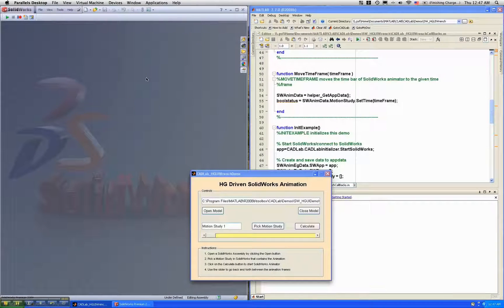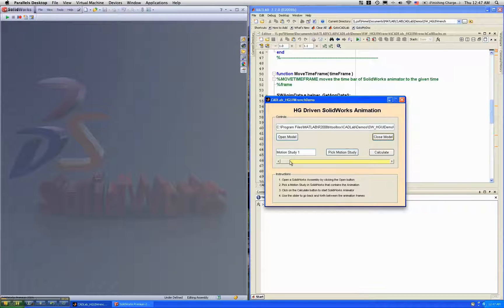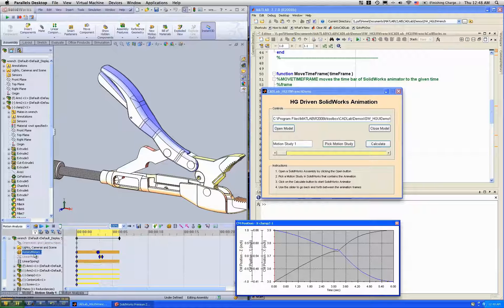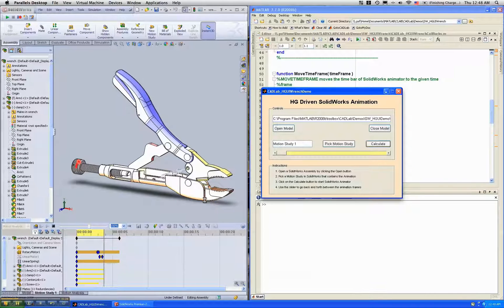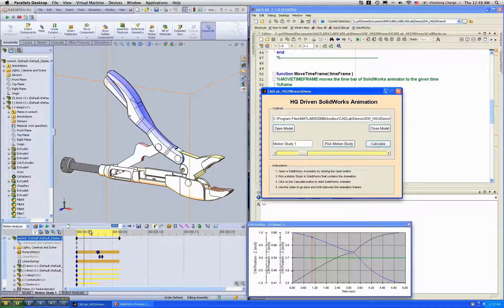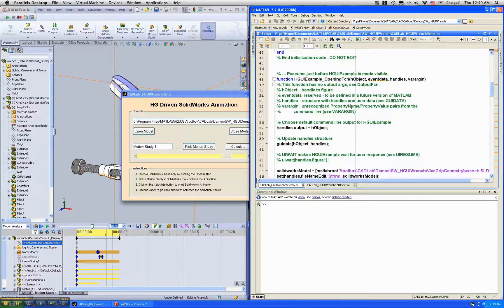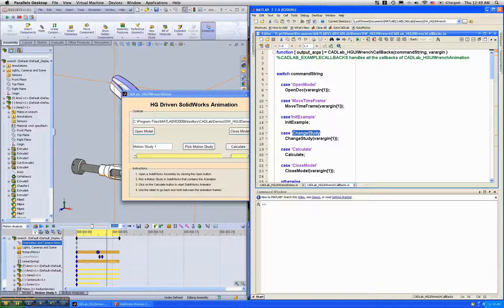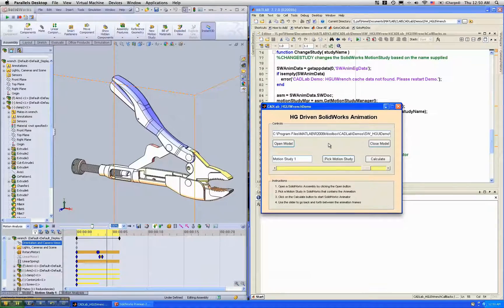CADLab - Control SolidWorks Animator from MATLAB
This video shows how CADLab, a MATLAB toolbox controls SolidWorks Animator from a MATLAB Guide application